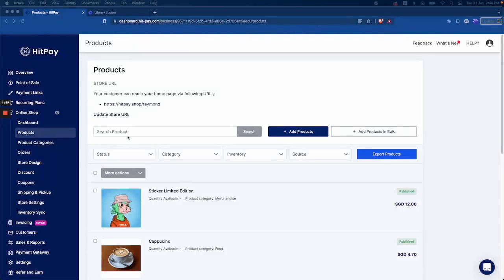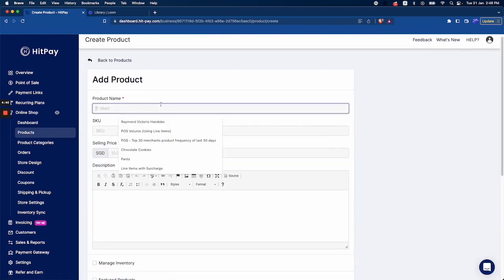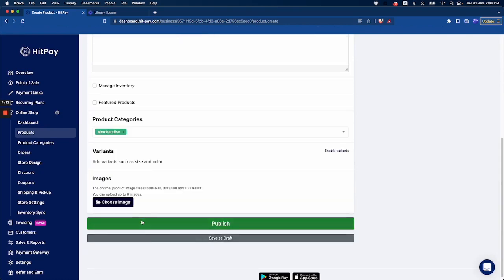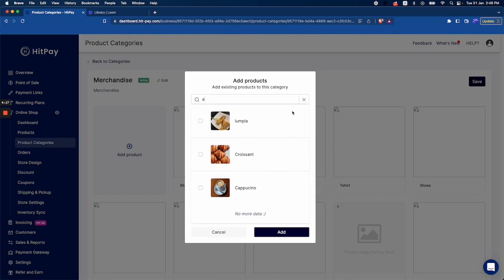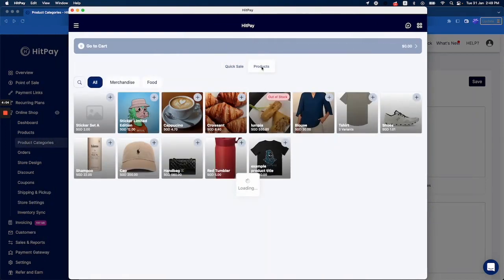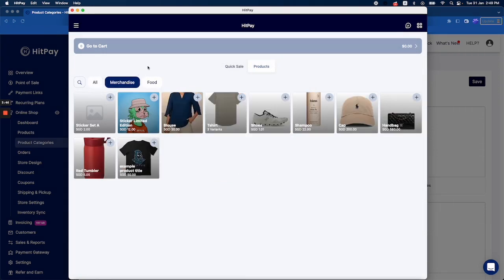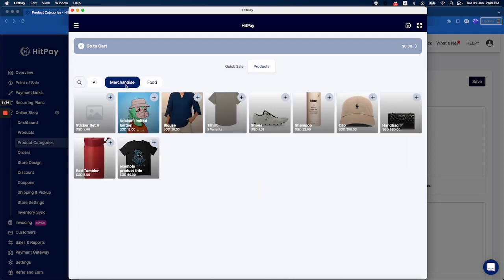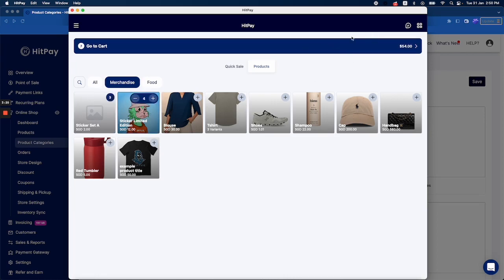How to Create Product Categories – HitPay Online Store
Save time searching for products with HitPay's Online Store – the free website builder alternative to Woocommerce and Shopify. How to create product categories